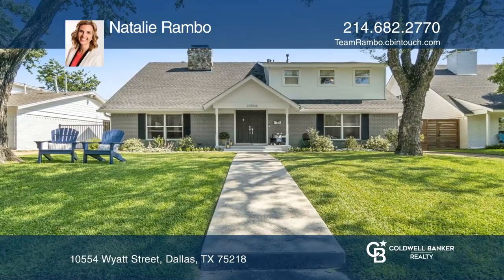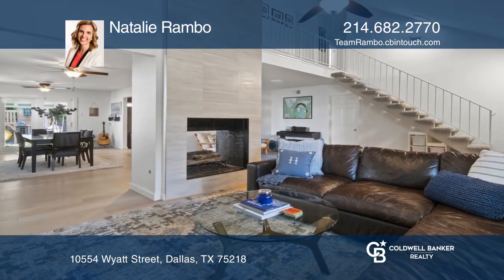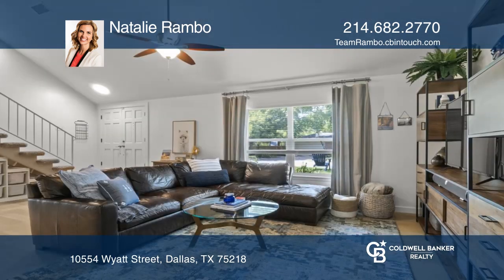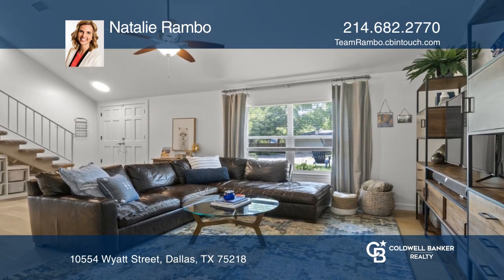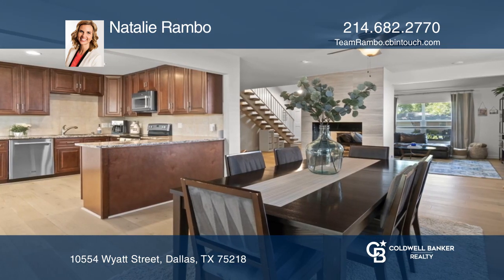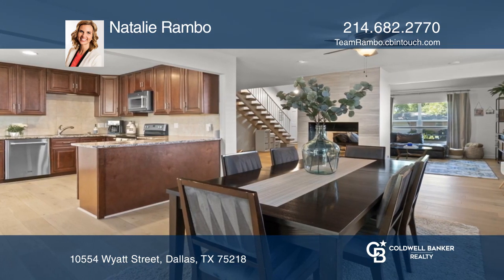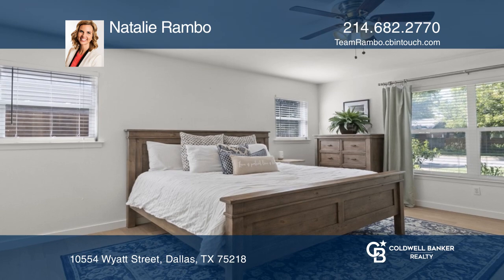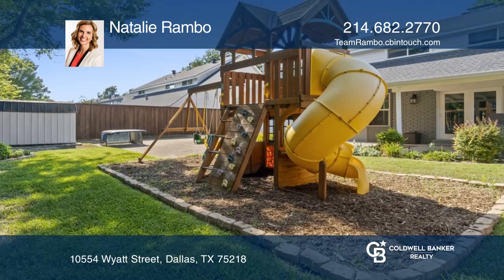10554 Wyatt Street Dallas, TX | ColdwellBankerHomes.com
10554 Wyatt Street, Dallas, TX

Gorgeous two-story home in one of East Dallas hottest neighborhoods. Featuring soaring ceilings, double-sided gas fireplace, and a modern automatic custom gate giving way to a private backyard to enjoy the tranquility of the greenbelt. Updates include brushed stainless steel kitchen appliances, sta